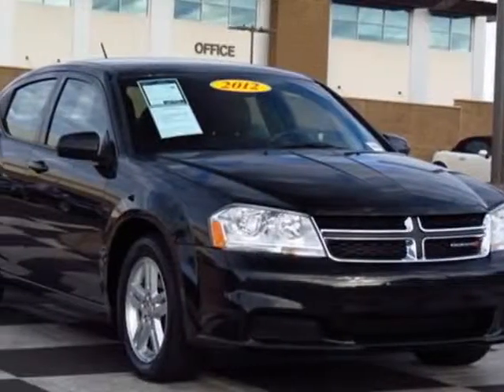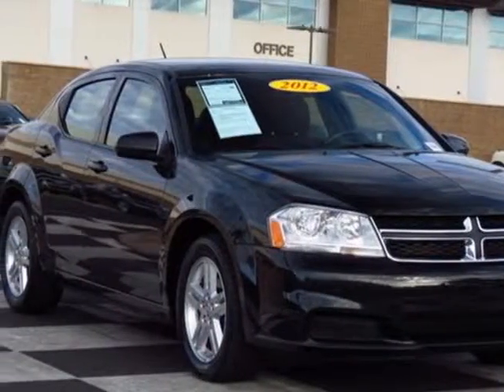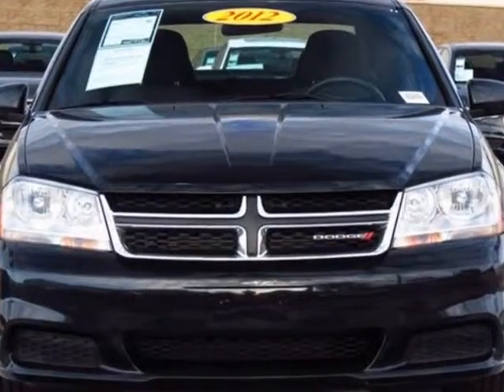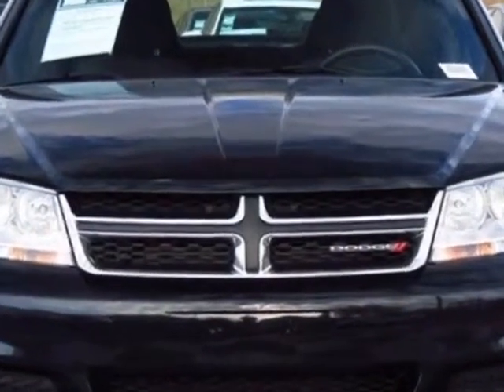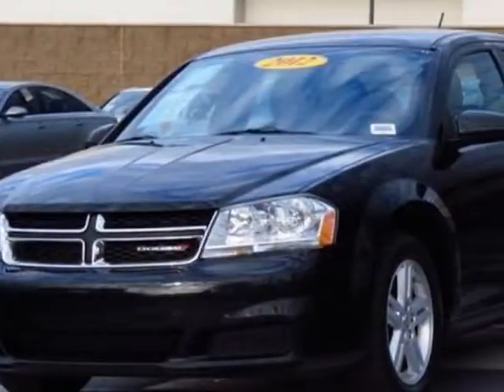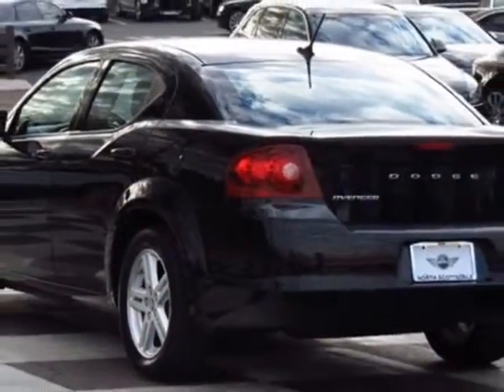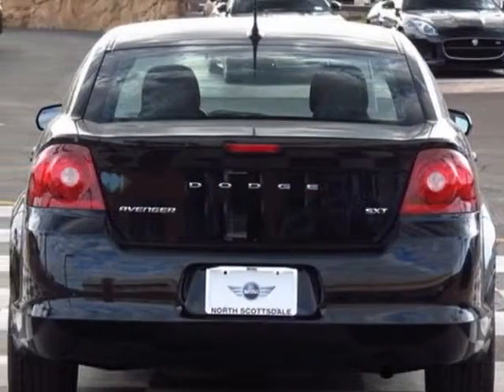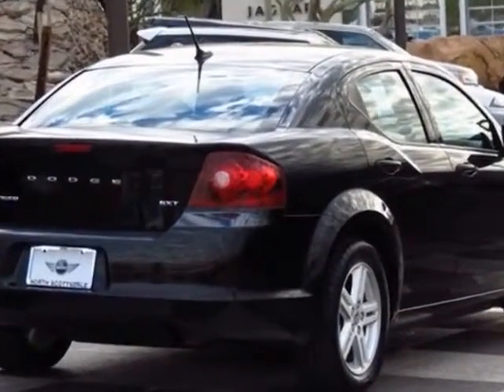2012 Dodge Avenger 4dr Sdn SXT Sedan - Phoenix, AZ